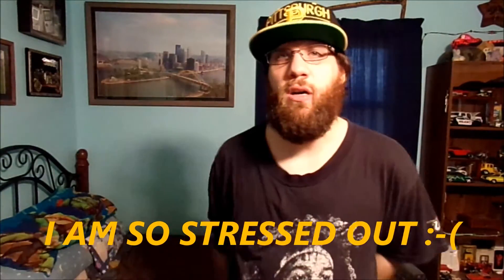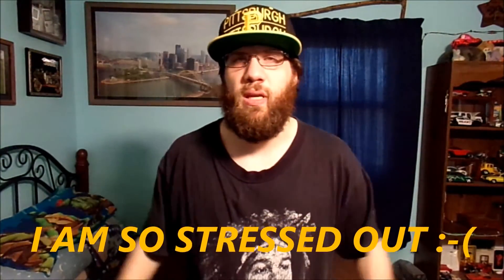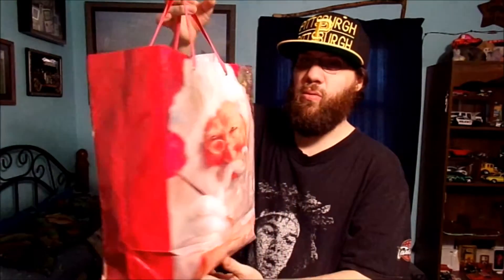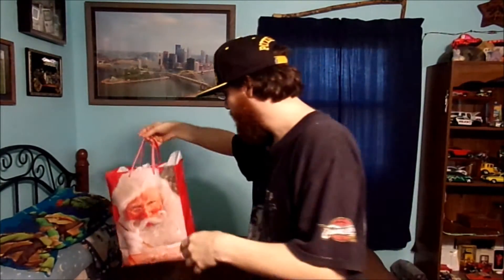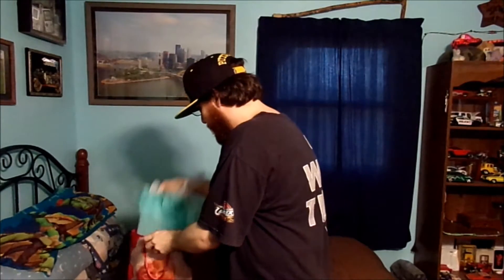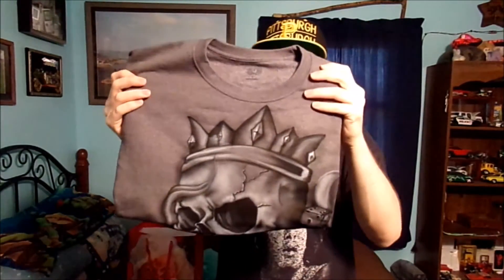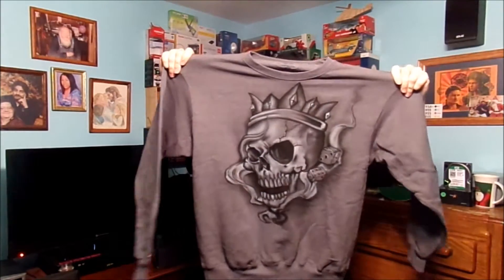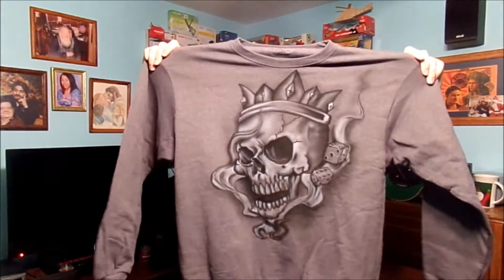MY FINAL LAST CHRISTMAS PRESENT